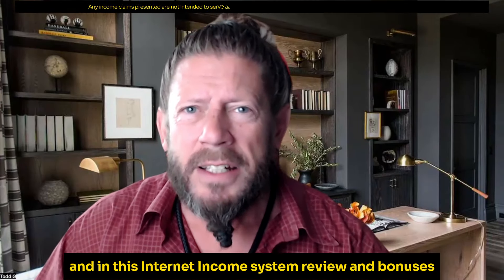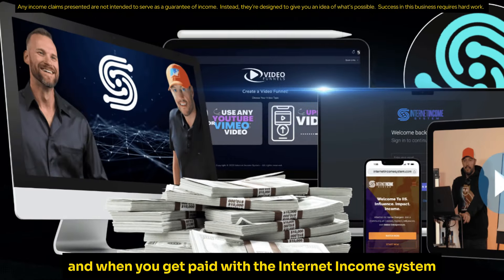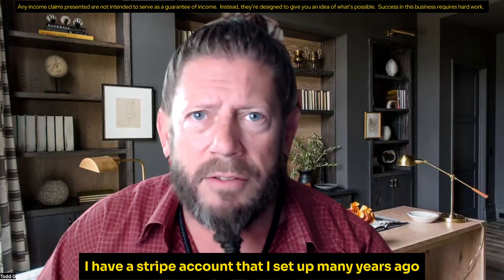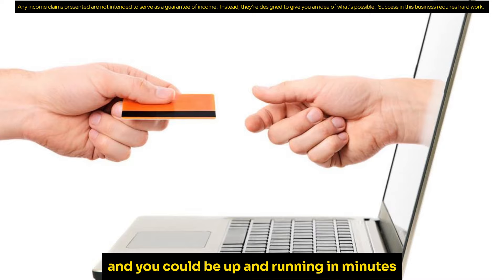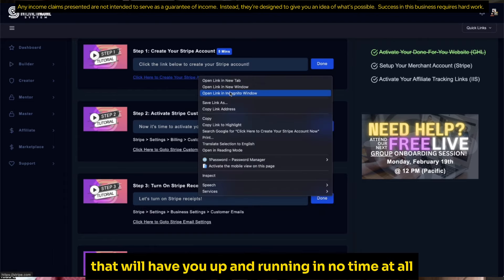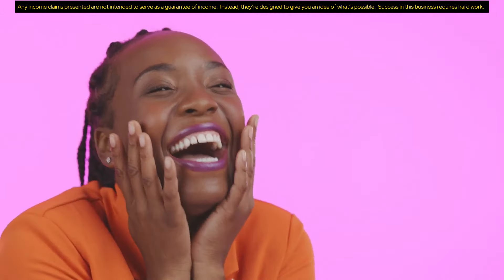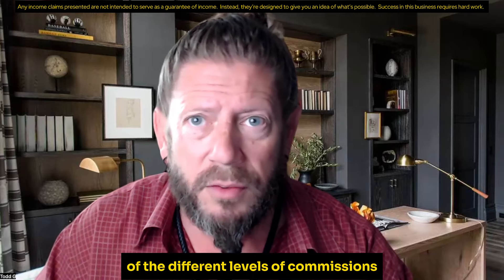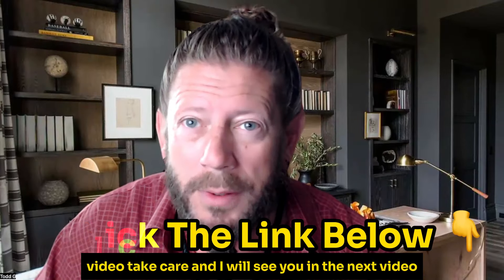Internet Income System Review & Bonuses How Do I Get Paid And When Do I Get Paid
You can check out the entire Internet Income System review and bonuses series of videos

In this Internet Income System Review & Bonuses  - How Do I Get Paid And When Do I Get Paid video, I’m going to show you how you get paid from the Internet Income System and when you get paid.

One of the main benefits of the Internet Income System is that it pays out 100% commissions instantly.  There’s no waiting weeks or even months to get paid.  You get paid instantly, which is great for anyone looking to get instant cash flow, even daily or multiple times a day is possible.  Not only do you get 100% commissions, these commissions start out at $100 and they are residual, meaning you keep getting paid every month (not just one time).

Click the links in this description to get more details about the Internet Income System review and all of the amazing bonuses worth over $2,000 complimentary of Atlas Academy and founder and marketing legend Chris Record.

How To Make $100 A Day For Beginners | Internet Income System Review

How Can You Transform Your Income with the Internet Income System Review

Internet Income System | 2024 Complete Waltkthru & review Earn 100% Commission Direct

Internet Income System Review - Legit Program?

Internet Income System Review - Watch Before Joining!

distributes contain business strategies, marketing methods, and other business advice that, regardless of my own results and experience, may not produce the same results (or any results) for you. I (Todd Geese, Success With Todd G) make absolutely no guarantee, expressed or implied, that by following the advice or content available from this website or video you will make any money or improve current profits, as there are several factors and variables that come into play regarding any given business. Primarily, results will depend on the nature of the product or business model, the conditions of the marketplace, the experience of the individual, and situations and elements that are beyond your control. As with any business endeavor, you assume all risk related to investment and money based on your own discretion and at your own potential expense.

LIABILITY DISCLAIMER: By reading this website or the documents it offers, you assume all risks associated with using the advice given, with a full understanding that you, solely, are responsible for anything that may occur as a result of putting this information into action in any way, and regardless of your interpretation of the advice. You further agree that I and our company cannot be held responsible in any way for the success or failure of your business as a result of the information provided by our company. It is your responsibility to conduct your own due diligence regarding the safe and successful operation of your business if you intend to apply any of our information in any way to your business operations. In summary, you understand that we make absolutely no guarantees regarding income as a result of applying this information, as well as the fact that you are solely responsible for the results of any action taken on your part as a result of any given information. Always seek the advice of a professional when making financial, tax or business decisions...